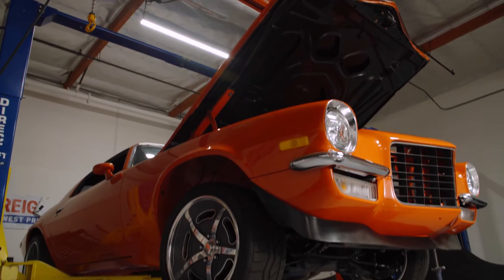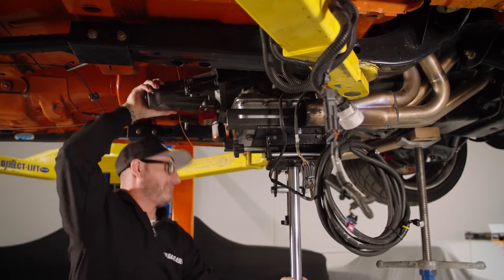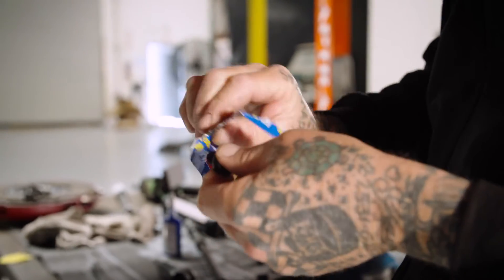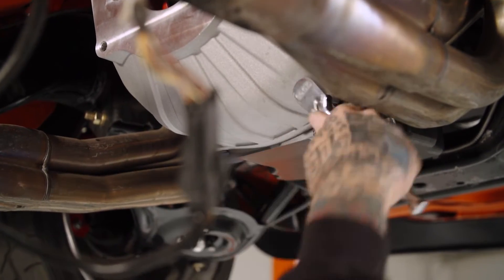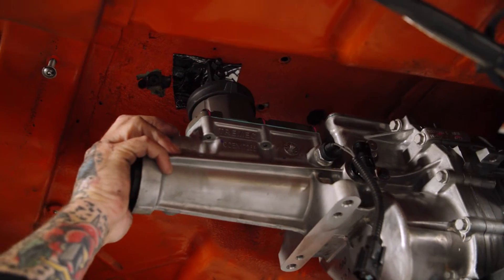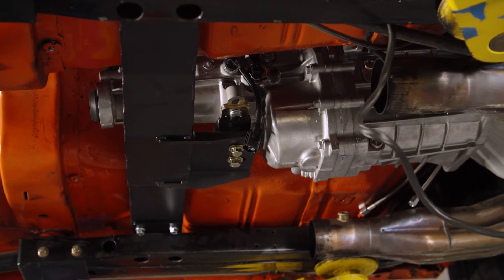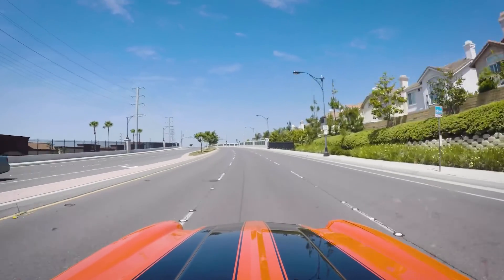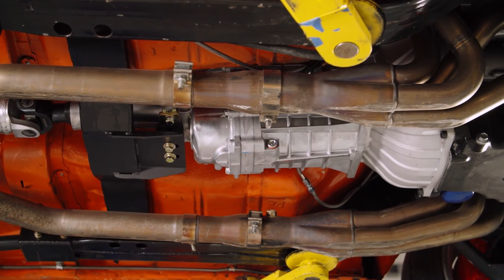How to install Tremec's TKX five speed in a Camaro using Bowler's Transmissions install kit.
For some people, driving a car is simply a way to get from point A to point B. Then there are those who drive for the joy of the process and the feeling of being involved with the machinery. Certainly, there is no better way to do that than with a Camaro equipped with three pedals and a TREMEC five-speed manual transmission conversion from Bowler Performance Transmissions.
Bowler Performance Transmissions opened as a small, family owned shop in 1963. As a kid Mark Bowler began learning about building transmissions and eventually the business passed from father to son. Today, under Mark’s leadership and thanks to his interest in high-performance vehicles, Bowler Performance Transmissions offers a complete line of custom automatic transmissions and is a TREMEC Elite Dealer that also offers repair and modification services.
The newest offering in TREMEC’s lineup is the TKX. This compact five-speed transmission fits in the transmission tunnel of most vehicles without modifications to the floor. Tipping the scales at just under 100 pounds, the three-piece aluminum construction provides maximum structural stiffness and gaskets at all flanges to prevent leaks. Thanks to the wide gears made from high-strength steel (ASTM 4615) the TKX will handle 600 lb-ft of torque and is capable of engine speeds of 8,000 rpm with shifts at 7,500 rpm.
Adding to the robustness of the TKX is a 11/8 inch, 26-spline input shaft and a 31-spline output shaft. TKX transmissions use a short-throw shifter that operates an internal three-rail shift system and multi-cone synchronizers with rings made of sintered bronze and carbon for smooth gear changes.
For the maximum in application flexibility, TREMEC offers the TKX in multiple gear ratio configurations, all with overdrive in Fifth gear:
TCET17805—Gear Ratios 2.87, 1.89, 1.28, 1.00, 0.68
TCET18083—Gear Ratios 3.27, 1.98, 1.34, 1.00, 0.72
TCET17722—Gear Ratios 2.87, 1.89, 1.28, 1.00, 0.81
TKX transmissions are offered in GM and Ford case patterns, bellhousing bolt patterns, and input configurations—GM uses a 6.71-inch input shaft with a 0.590-diameter pilot bearing tip and a 1.375-inch throwout bearing tube. Ford uses a 7.21-inch input shaft with a 0.670-inch pilot tip and a 1.430-inch throwout bearing tube. Transmissions in both configurations have GM and Ford transmission mount patterns. In addition, these transmissions may be equipped with a traditional clutch linkage with throwout bearing or a hydraulic bearing has a 300,000-mile service life and roughly a 20 percent lighter clutch feel than the mechanical type.
To simplify installation, TKX transmissions come with a mechanical speedometer drive on the left side and a built-in electronic speedometer sensor on the right. Also included is a reverse light switch and cruise control safety switch—Bowler can supply all the required wiring harnesses/pig tails required.
One of the common problems when retrofitting an early car with a contemporary transmission is the location of the shift lever. From the factory the TKX shifter can be positioned toward the front of the transmission or flipped around and moved to the rear. In addition, Bowler offers a variety of bolt-on shift levers in various lengths and shapes.
Also available is Bowler’s unique Nightstick side-shift assembly for ’53-82 Corvettes and early GM A-body cars. The Nightstick side shift places the shifter lever directly into the factory four-speed tunnel and console opening for a “factory look” installation.
Along with TREMEC transmissions, Bowler offers a number of installation kits for a variety of Chevrolet products with small-block, big-block, or LS powerplants. Kit components, such as bellhousings, clutch assemblies, crossmembers, pedals, and hydraulic clutch conversions, are available individually. The kit shown here is for ’70-81 Camaros with LS/LT engines and includes everything necessary for the installation of a TKX.
If you want to put some excitement in your driving experience, do what we did and check out Bowler Performance Transmissions’ complete line of TREMEC transmissions and installation components. There’s nothing like shifting for yourself.